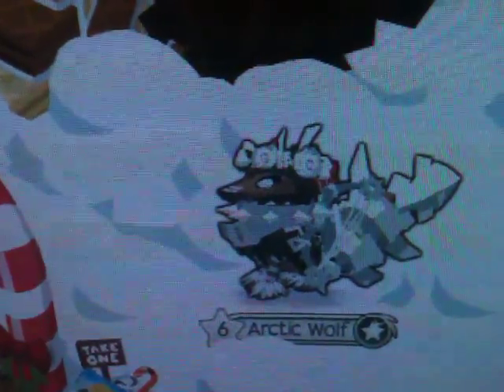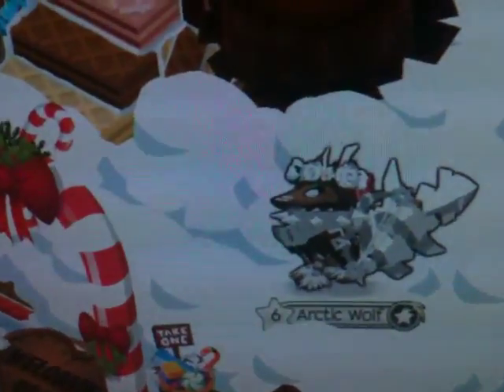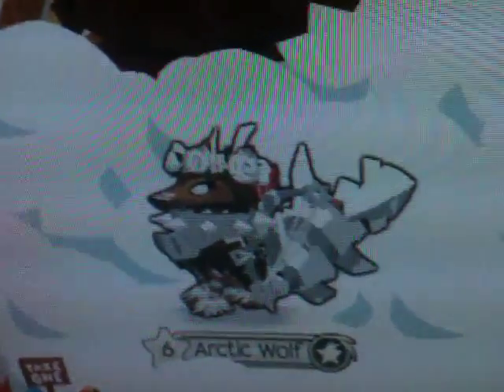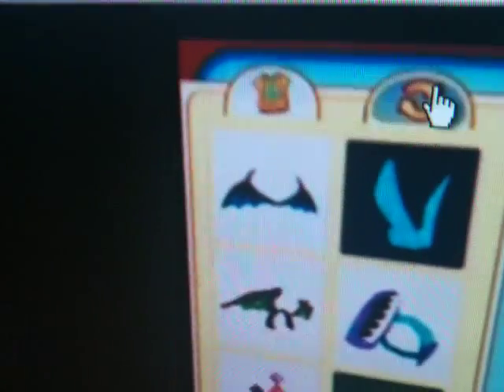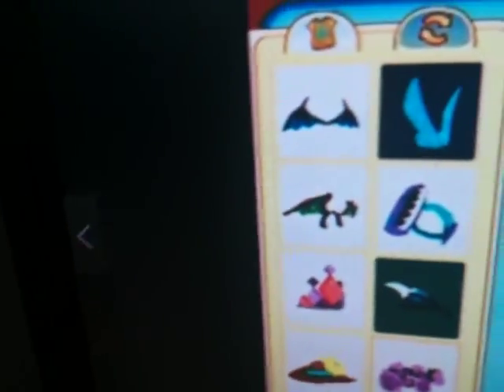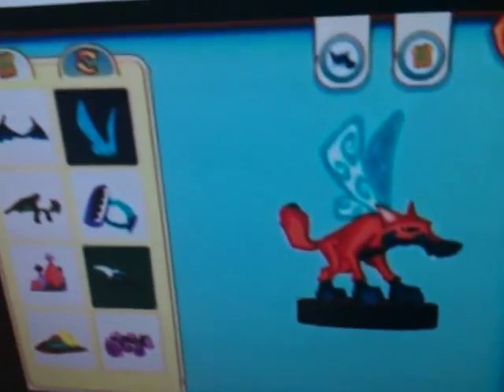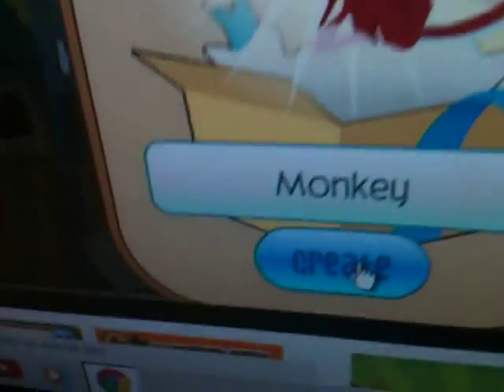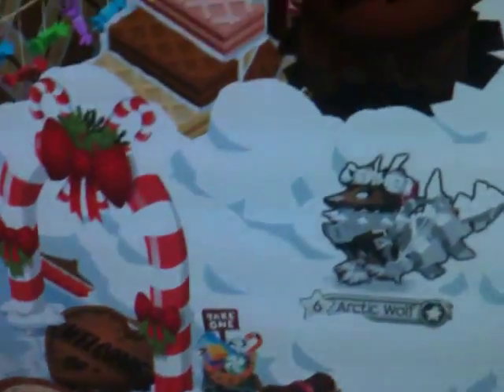Animal Jam Pictures